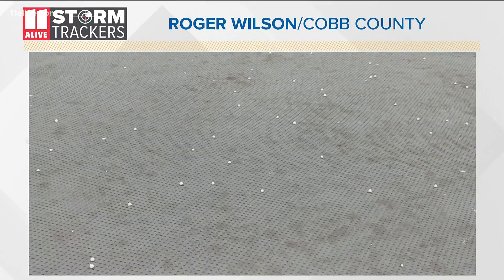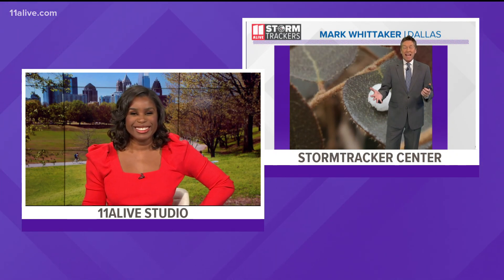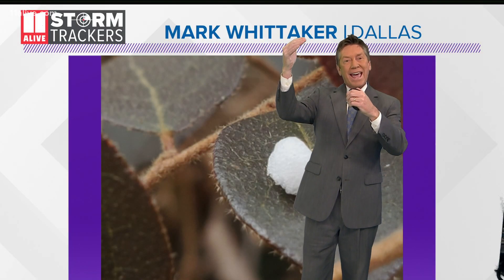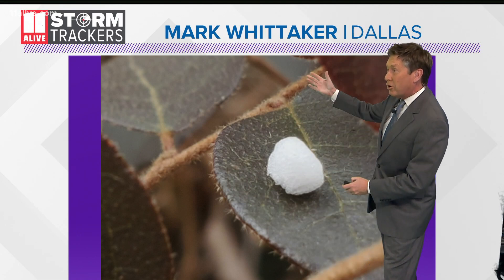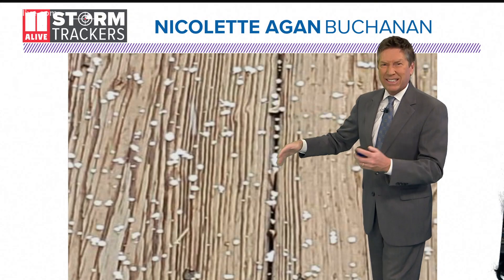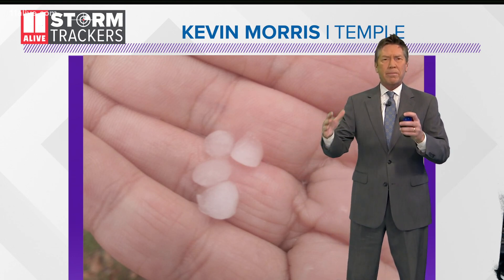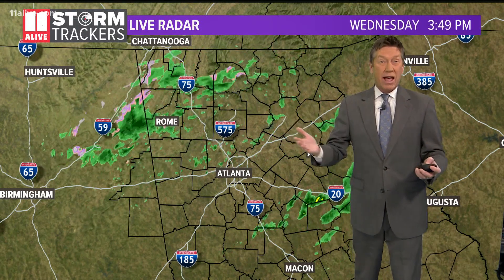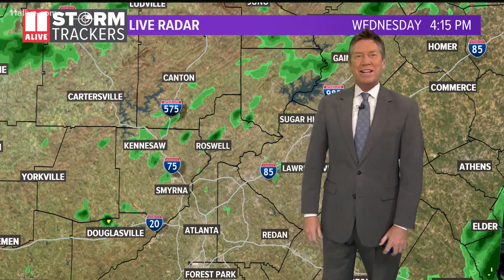Did you see the graupel? Here is what it means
Here is a look at it!